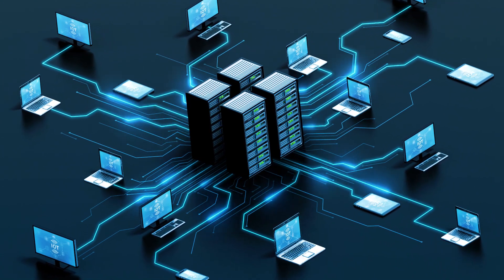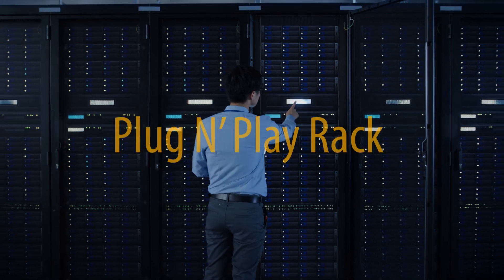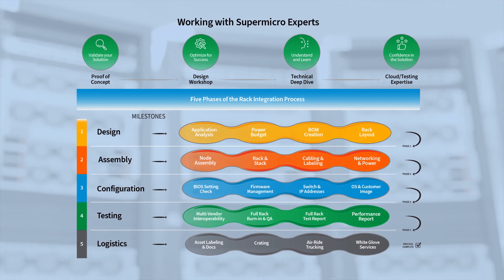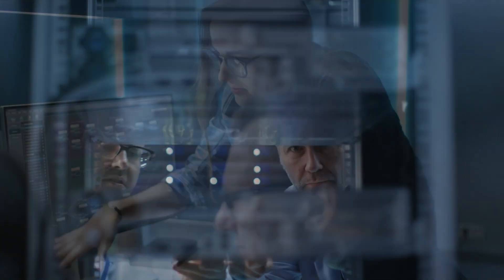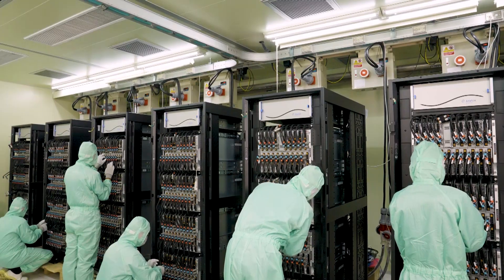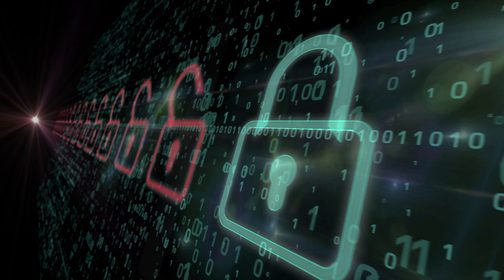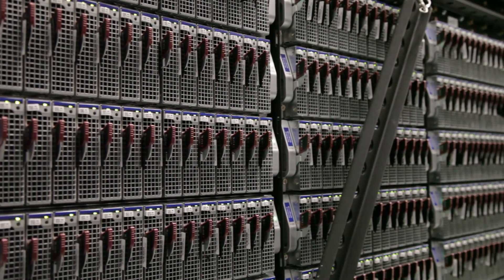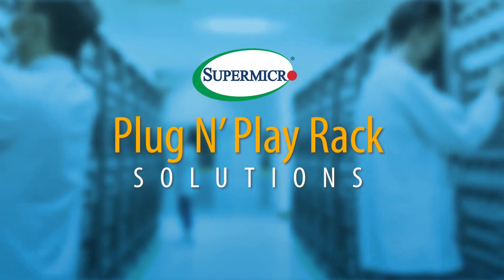Rack Scale Plug and Play Solutions from Supermicro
See how Supermicro’s Rack Scale Plug and Play Solutions can save you money and get your data center up and more productive sooner